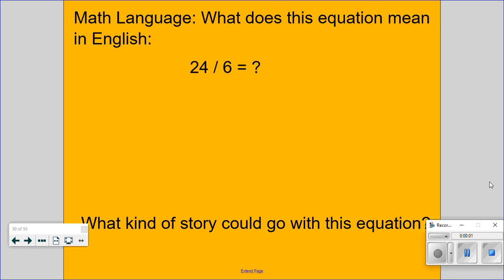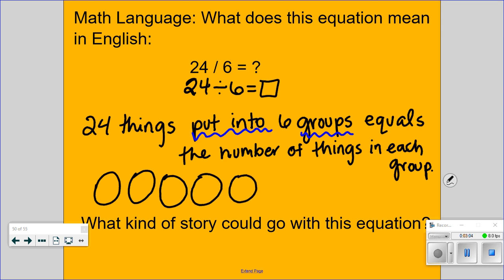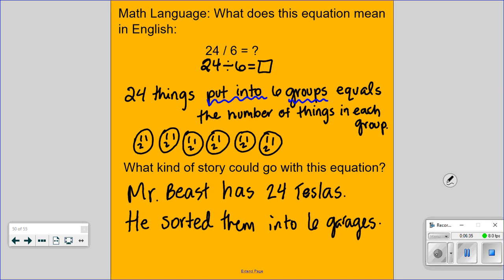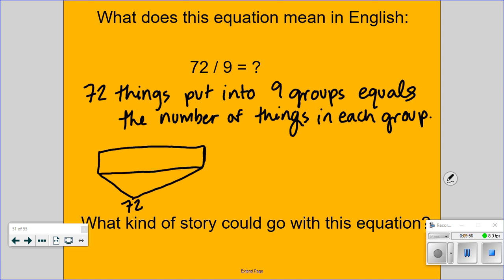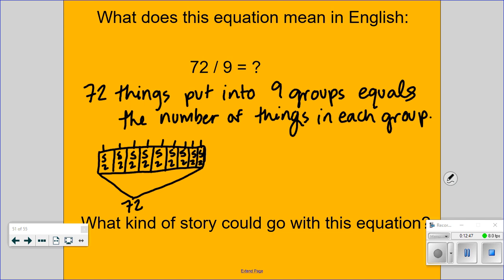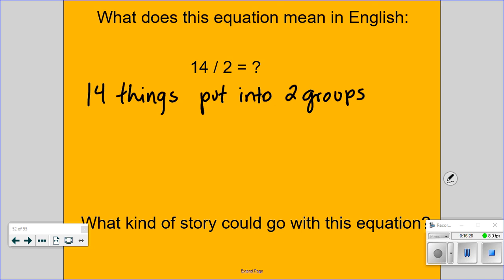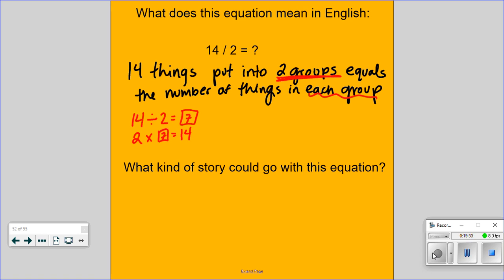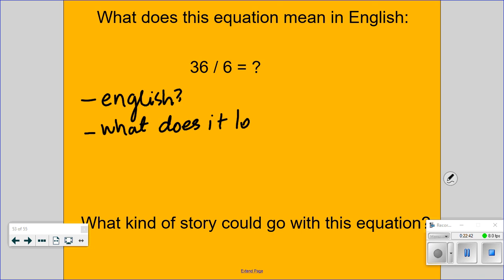Math Language Division Part 1